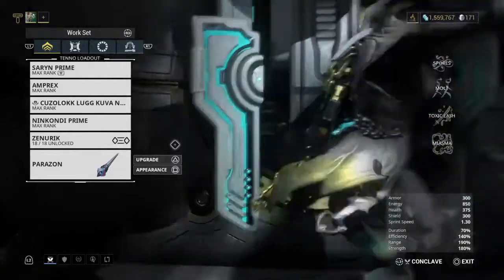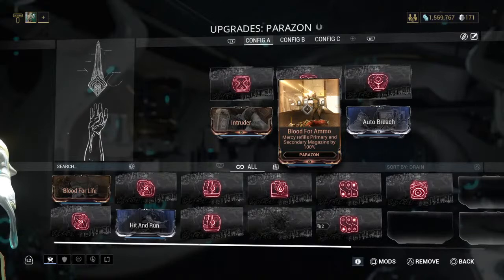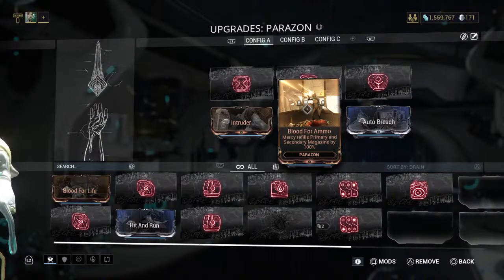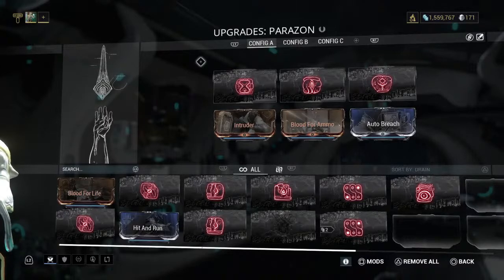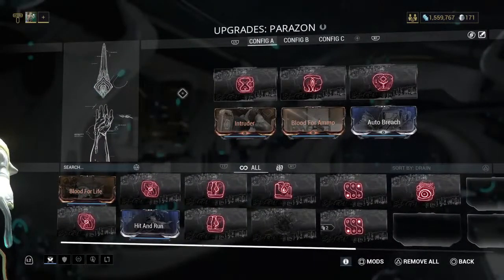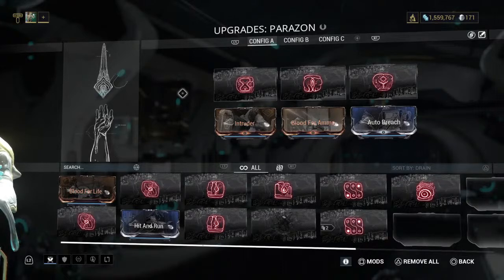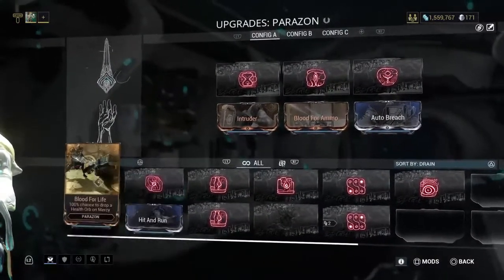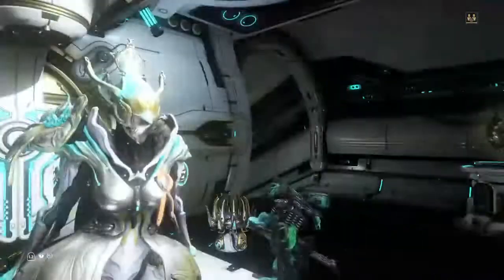Warframe Wiki Wednesdays - Parazon | Done With Precision (Warframe)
The premium Warframe Clan on the PlayStation platform.  We provide tips, tricks, strategies, builds, playthrough, and various other types of content for the game Warframe.

If you would like to join the clan "Done With Precision", message the game tag "Cypha Signals" with your request.  See you out there and stay awesome!